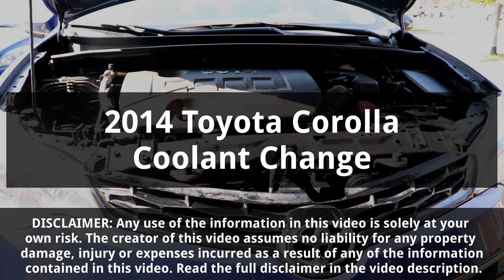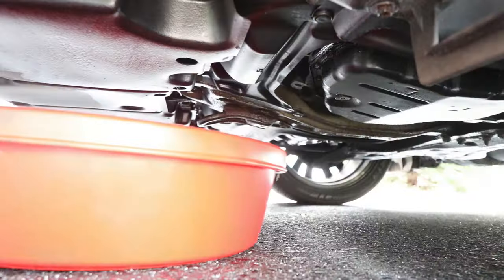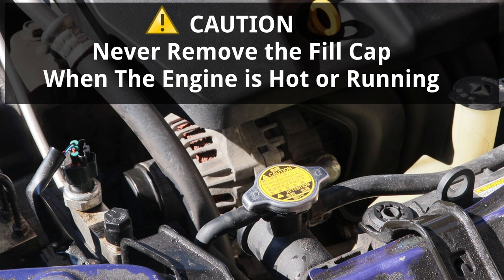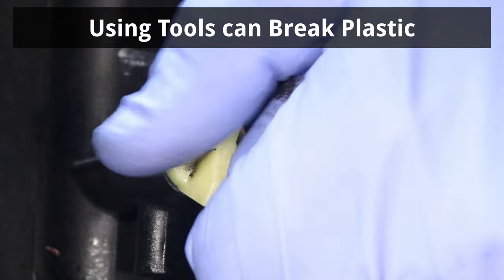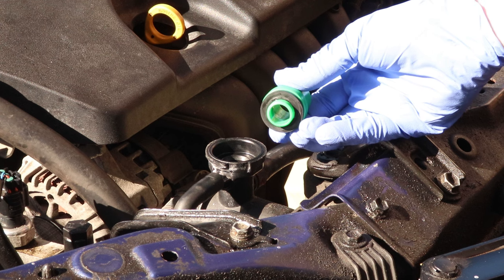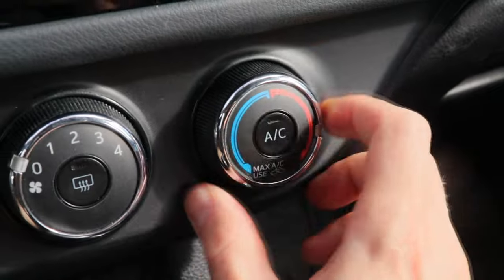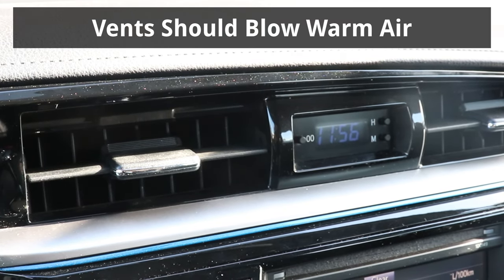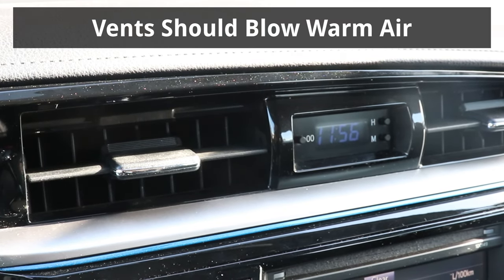Coolant Change, Toyota Corolla, Drain & Fill 2014 2015 2016 2017 2018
Step by step how to drain the coolant from the radiator, and re-fill the coolant on a 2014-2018 Toyota Corolla with 2ZR-FE Engine. This car uses Toyota Pink Super Long Life Coolant, which should be replaced first at 100,000 miles or 10 years (whichever comes first), and then every 50,000 or 5 years.

➡️ Spill Free Funnel
➡️ Super Long Life Coolant
➡️ Radiator Cap

Timestamps 🕓
 00:00 Intro
 00:41 Ensuring the engine is cold
 01:28 Draining the coolant
 02:14 Vacuum will the drain the reservoir tank
 02:25 Draining the reservoir tank with a tube
 03:13 Inspecting the radiator cap
 03:37 Percentage of coolant that will be replaced
 04:06 Inspecting the drain plug and O-ring
 04:44 Measuring the old coolant
 05:04 Selecting the right coolant type: Toyota Pink Super Long Life
 05:45 Refilling the reservoir tank and engine with coolant
 06:42 Bleeding the air out - squeeze hoses
 07:12 Bleeding the air out - engine running
 09:22 Removing the funnel and installing the radiator cap
 09:47 Ensure the proper amount of coolant was poured in
 10:12 Allow the engine to cool down completely
 10:28 Check for leaks
 10:40 Check coolant level for the next few days